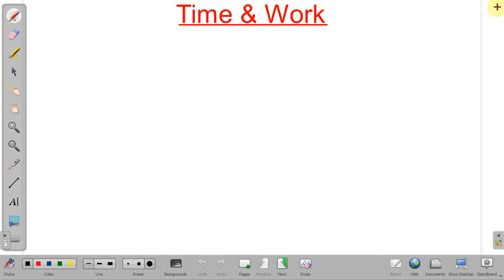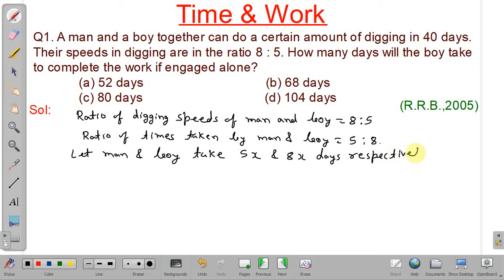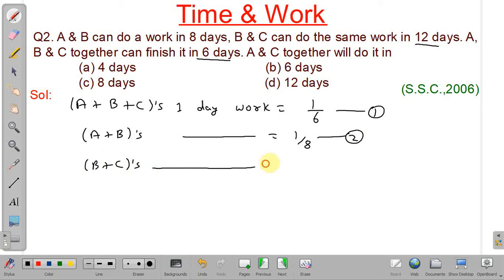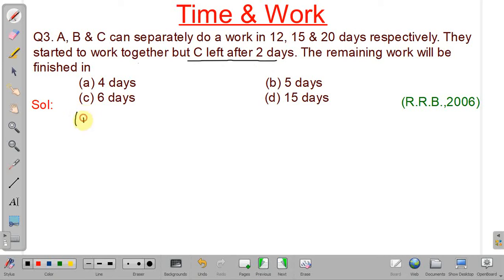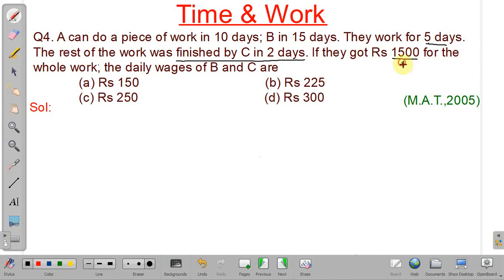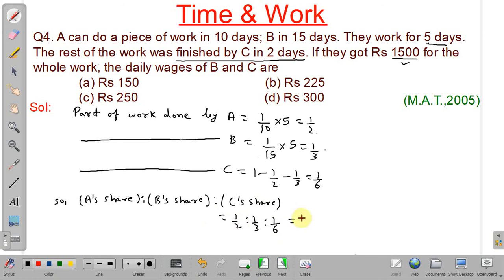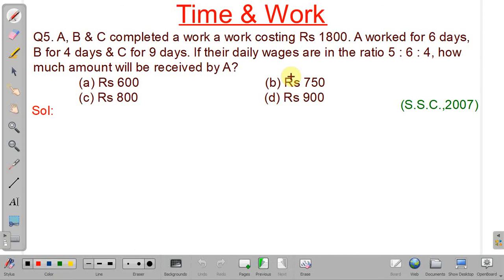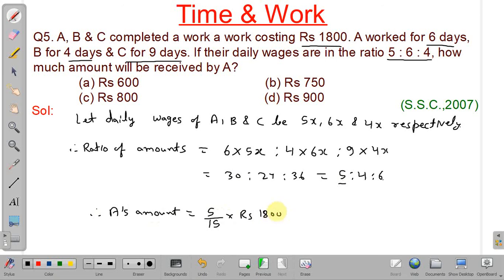Time and Work (in English) : Important Problems, Set 2 for SSC / RRB / CET / IBPS / CPO / Banks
Time and Work : Important Concepts and Formulae (Shortcuts, Tips and Tricks) for SSC / RRB-NTPC / IBPS / CTET / CPO / Banks / UPTET / SBI / CET